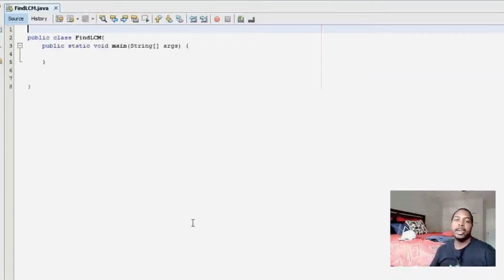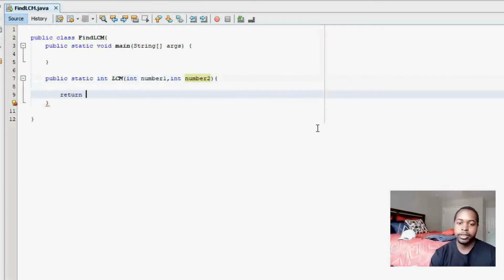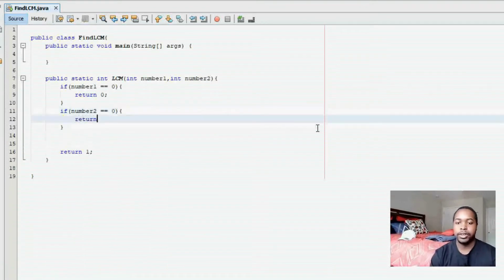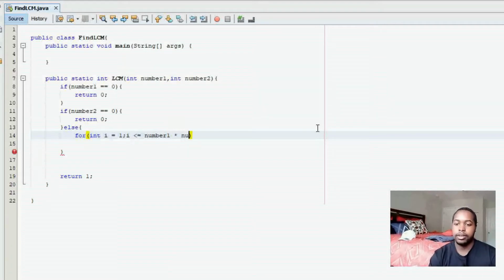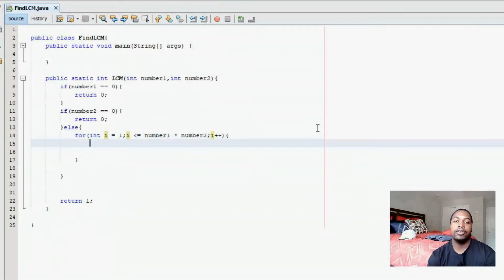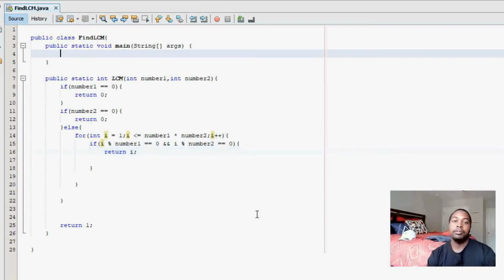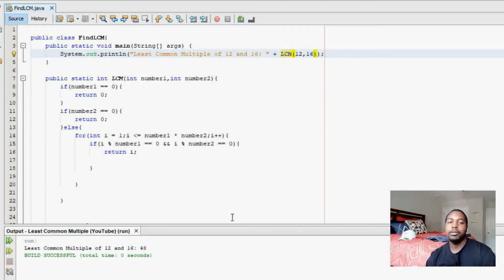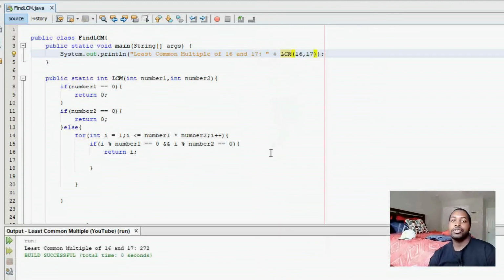Find Least Common Multiple in Java | Coding With Tre'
Today, I will show you how to find the Least Common Multiple in Java.